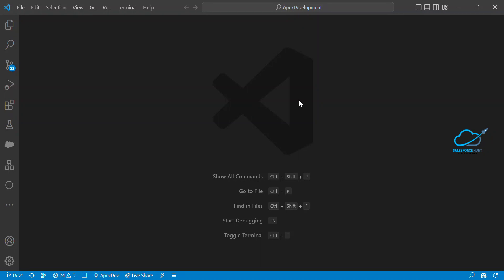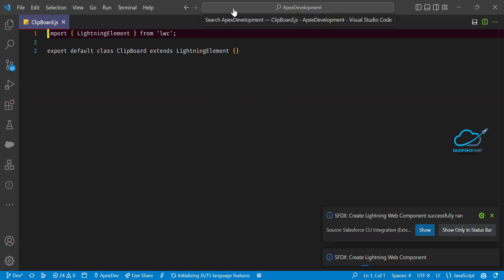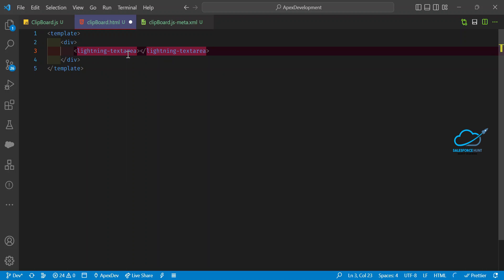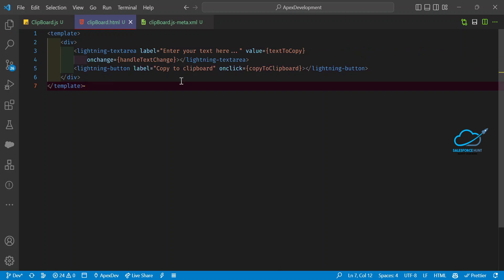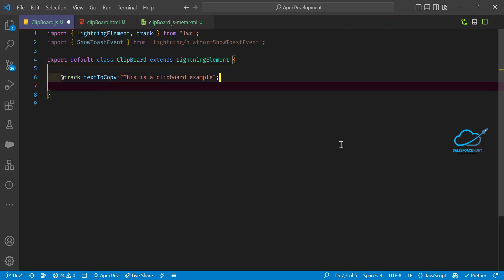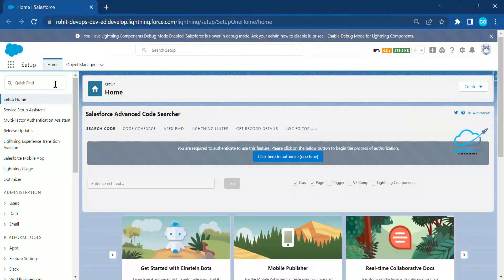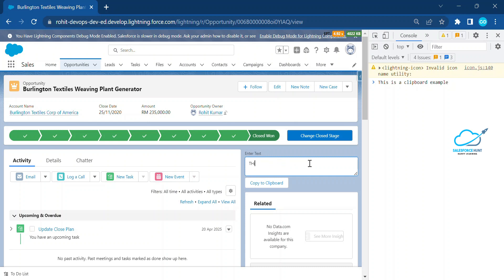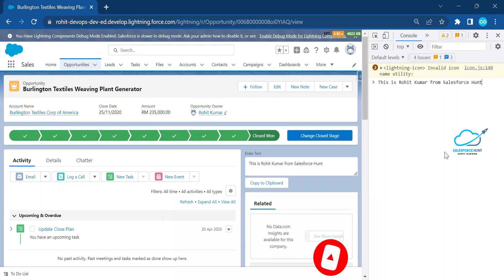Salesforce LWC: Creating a Custom Clipboard using Lightning Web Components (LWC)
Hello Everyone,

In this video, we will show you how to create your own clipboard using Lightning Web Components (LWC). We will walk you through the process of building a custom clipboard that allows you to copy and paste text across different parts of your Salesforce application. This tutorial is designed for developers with some experience in Salesforce and LWC. By the end of the video, you will have a solid understanding of how to create your own custom clipboard using LWC